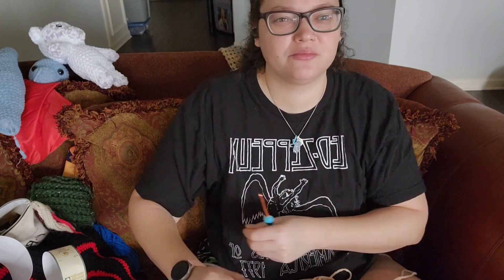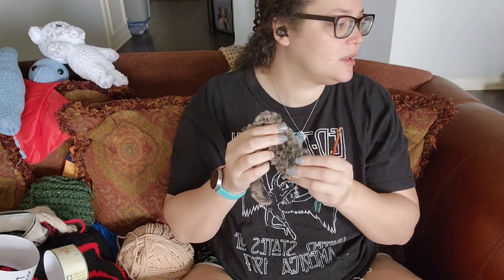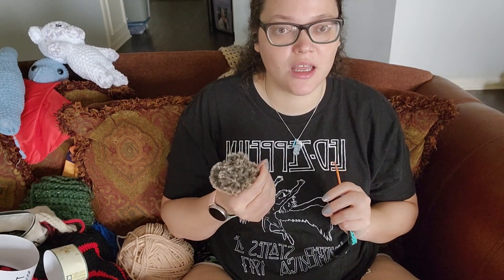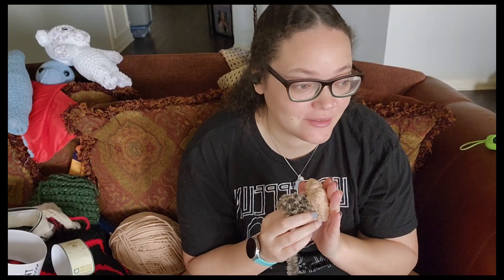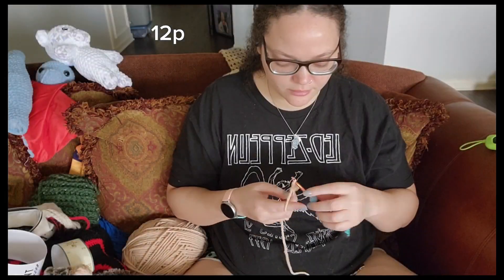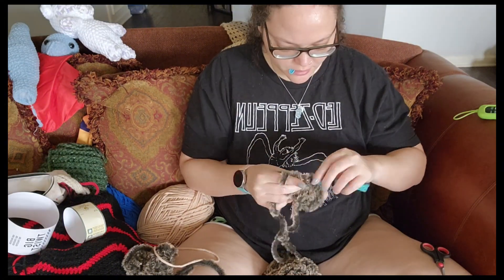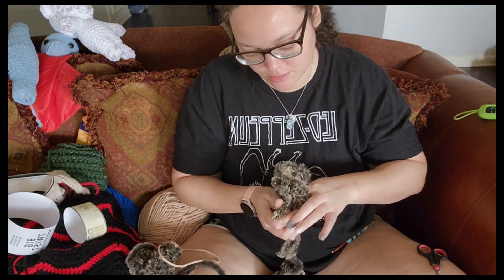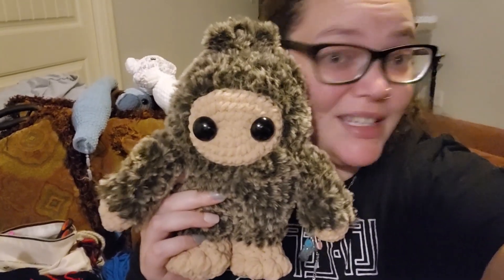Crochet Checkin - Make a bigfoot with me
A little update & today's project. First time making an entire project with faux fur; personally not a fan🤷🏽‍♀️